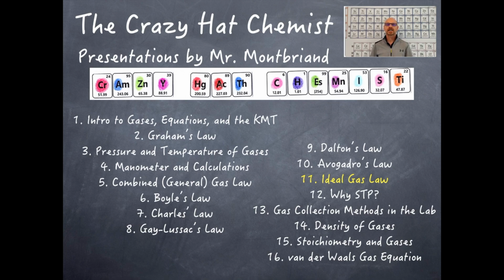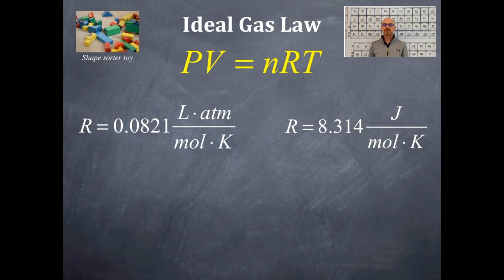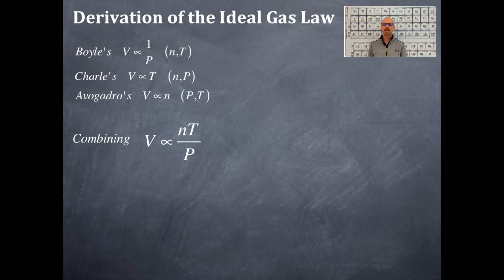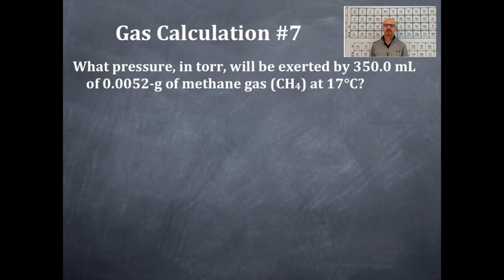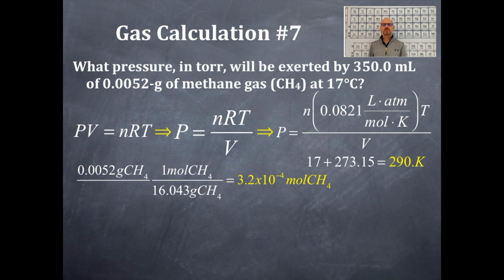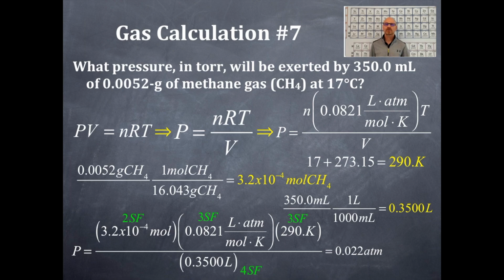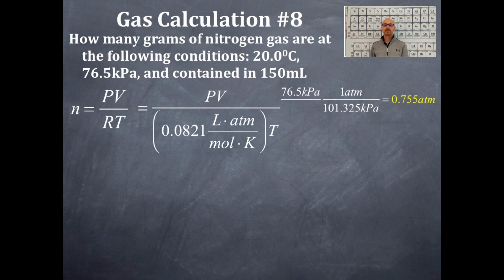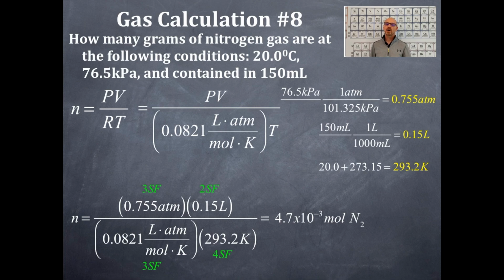Gas11: Ideal Gas Law